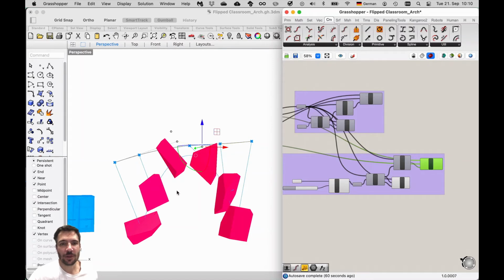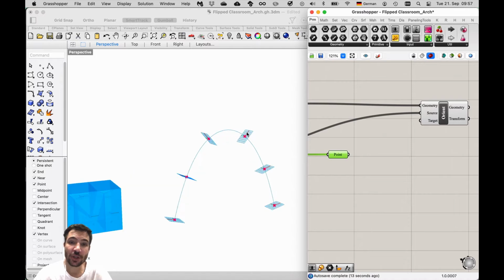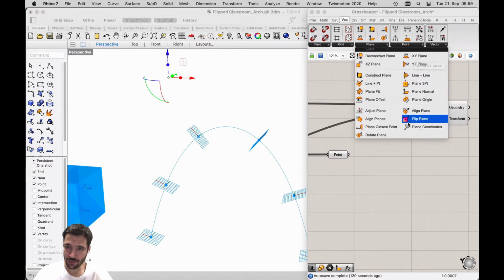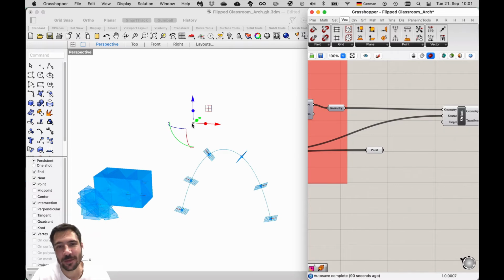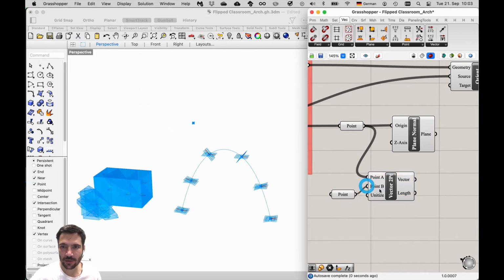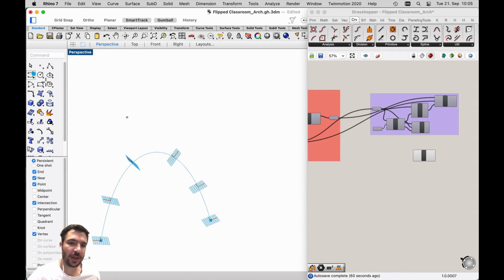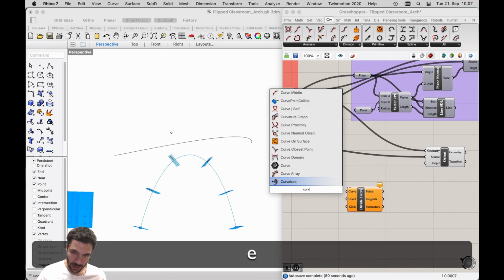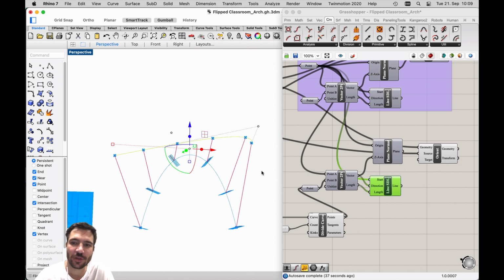Developing Grasshopper Scripts Exercise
Two little exercises for you on how to learn Grasshopper.